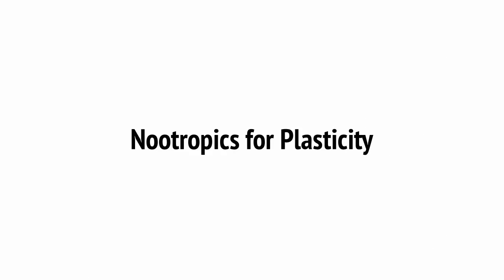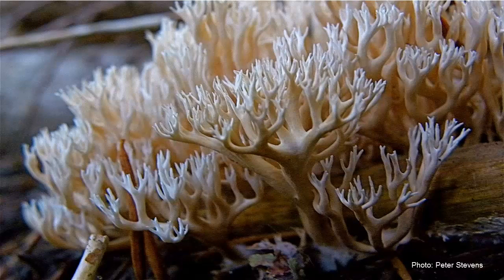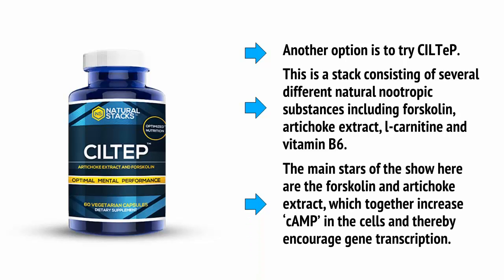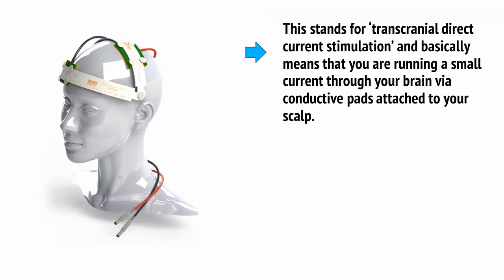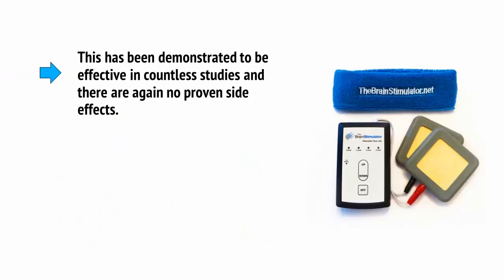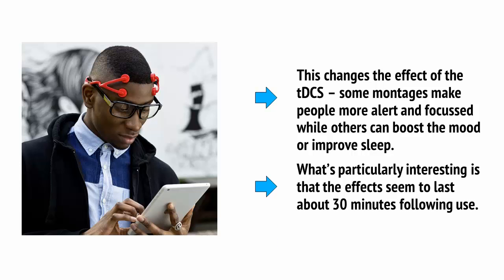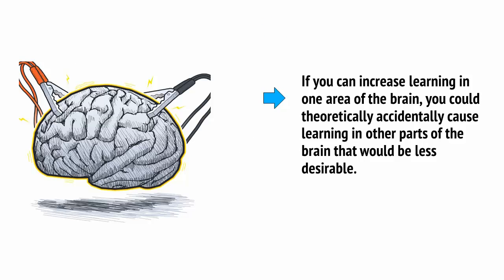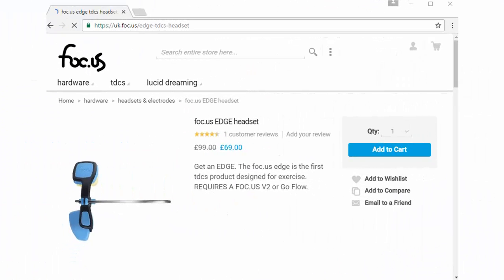Brain Health Part 8 NOOTROPICS AND OTHER STRATEGIES FOR ENHANCING PLASTICITY